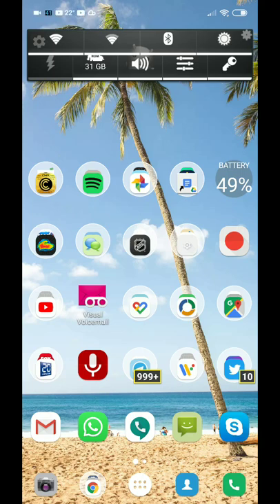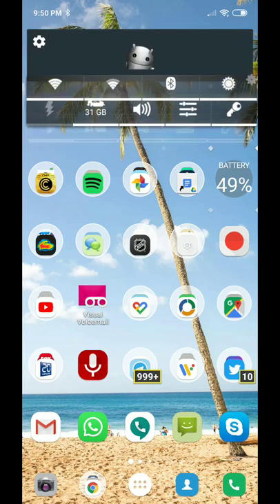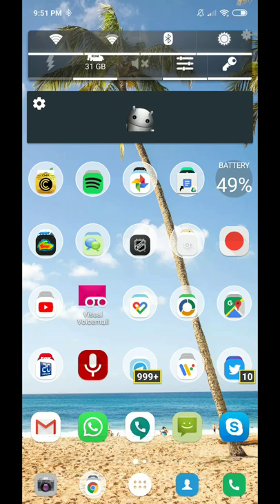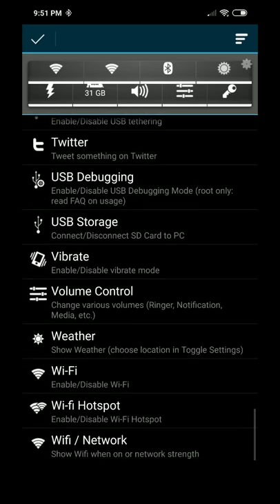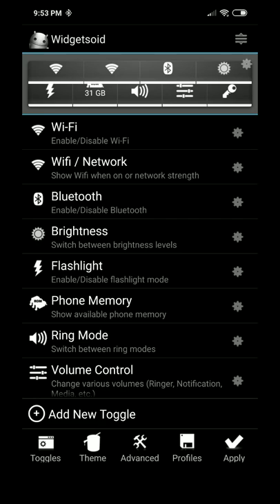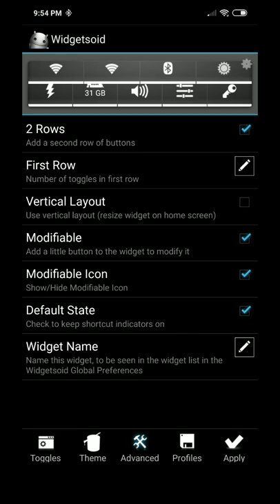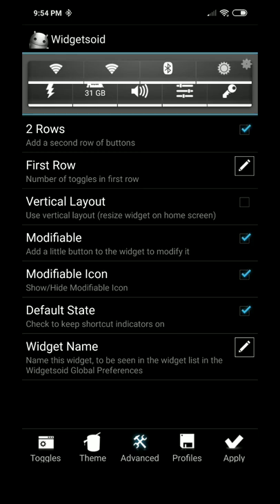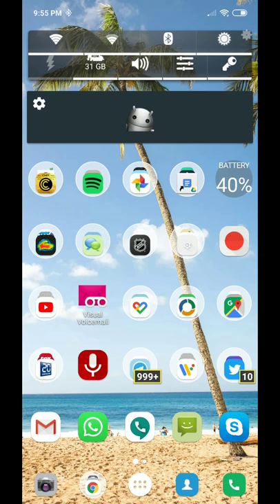What Is Widgetsoid For Android And Where Can I Download It (Not Available On Play Store Any More)?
This is one of the best utility apps to set system settings. Watch, how it works and where you can download.

Thanks